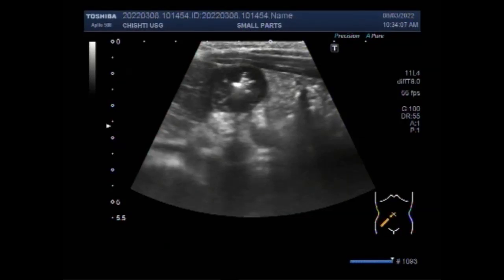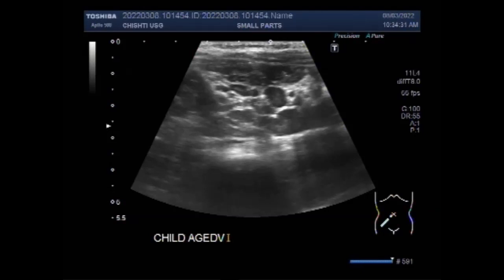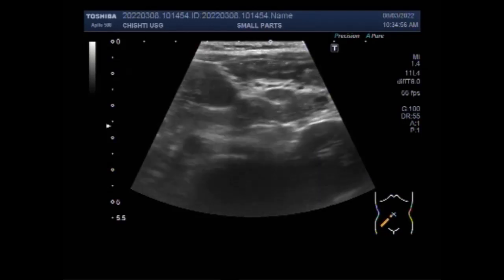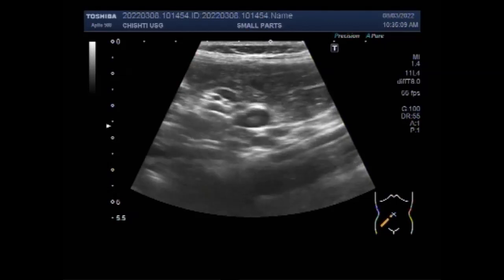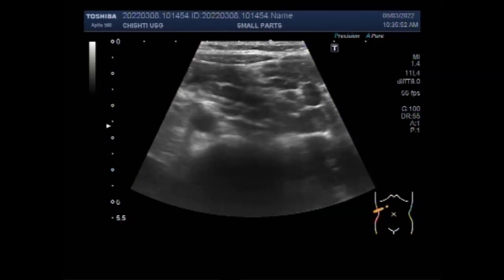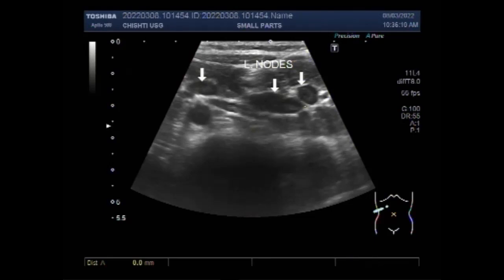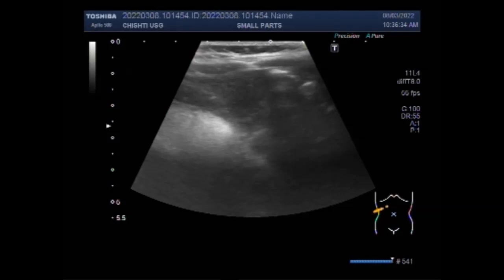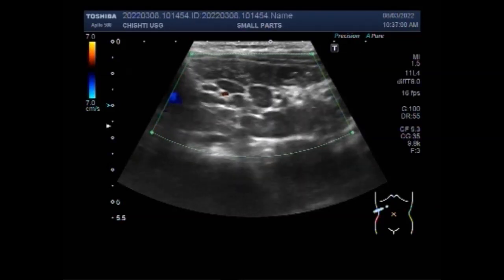Enlarged Mesenteric Lymph nodes in a child of about 3.5 years.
This video shows Enlarged Mesenteric Lymph nodes in a child of about 3.5 years.
Enlarged abdominal lymph nodes are frequently encountered in asymptomatic children and should not always be considered abnormal. Enlarged abdominal lymph nodes exceeding 10 mm in their shortest axis in children with abdominal pain may represent mesenteric lymphadenitis of various causes.
A sonogram of normal mesenteric lymph nodes shows that they are ovoid, with a prominent fatty hilum.
For the most part, your lymph nodes tend to swell as a standard response to infection. They may also swell due to stress. Some of the most common illnesses associated with swollen lymph nodes include colds, ear infections, the flu, tonsillitis, skin infections, or glandular fever.
What size is enlarged lymph nodes?
Lymph Nodes are generally considered to be normal if they are up to 1 cm in diameter; however, some authors suggest that epitrochlear nodes larger than 0.5 cm or inguinal nodes larger than 1.5 cm should be considered abnormal. Little information exists to suggest that a specific diagnosis can be based on node size.
Lymph nodes in the neck, armpit, or groin are close to the surface of the skin and are easy to see and feel. Others, such as those deep inside the abdomen (stomach) or the chest, can't be felt from the outside.
When more than one area of lymph nodes is swollen it's called generalized lymphadenopathy. Some infections (such as strep throat and chickenpox), certain medicines, immune system diseases, and cancers like lymphoma and leukemia can cause this kind of swelling.
The most common cause of mesenteric lymphadenitis is a viral infection, such as gastroenteritis — often called stomach flu. This infection causes inflammation in the lymph nodes in the thin tissue that attaches your intestine to the back of your abdominal wall (mesentery).
Mesenteric lymph nodes are considered to be enlarged when their short axis was 8 mm or more. Although 3 mm has previously been used as the upper limit for the short-axis diameter of mesenteric lymph nodes, up to 39% of healthy normal patients have larger nodes than this.
Mesenteric lymphadenitis is likely more common than acute appendicitis in the first decade of life. Acute appendicitis becomes more frequent in the second decade, whilst mesenteric lymphadenitis is distinctly uncommon after the age of 20 years.
A normal young adult body contains up to 450 lymph nodes, of which about 60-70 are found in the head and neck, 100 in the thorax, and as many as 250 in the abdomen and pelvis.
Lymph nodes up to 4.6 mm in the maximum short-axis diameter and 3.6 mm in the mean size are frequently found in the mesentery of the healthy population. These nodes are a normal finding and require no follow-up imaging.
Mesenteric lymphadenitis is an inflammation of lymph nodes. The mesenteric lymph nodes which become inflamed are in a membrane that attaches the intestine to the abdominal wall (Mesentery). There are hundreds of lymph nodes that help the body fight against diseases. They trap and destroy microscopic "invaders" like viruses or bacteria.
The most common cause of mesenteric lymphadenitis is a viral infection, such as gastroenteritis. Other common causes include bacterial infection, inflammatory bowel disease, and lymphoma. in underdeveloped countries, TB of the intestine is also an important cause.
Mesenteric adenitis is not normally dangerous, but having inflamed lymph nodes for a long time may be a sign of something more serious. If the glands are swollen due to a severe bacterial infection, and it is left untreated, it can spread to the bloodstream, and this can lead to sepsis.
    Symptoms of mesenteric adenitis can include:-
1). Pain in the lower right part of the abdomen, or in other parts of the belly.
2). Fever.
3). Nausea and vomiting.
4). Diarrhea.
5). General sick feeling called malaise.
6). Weight loss.